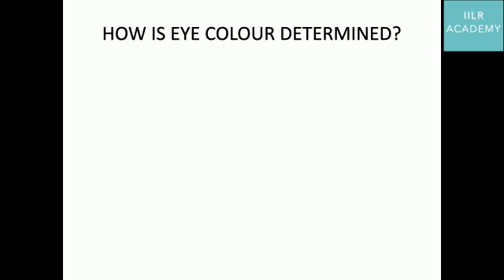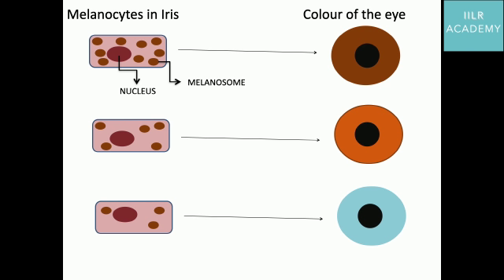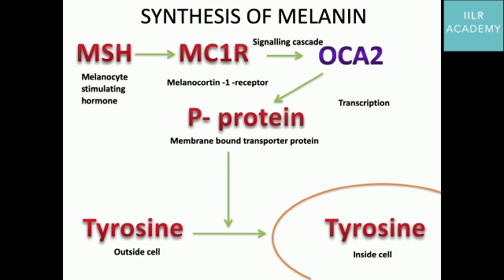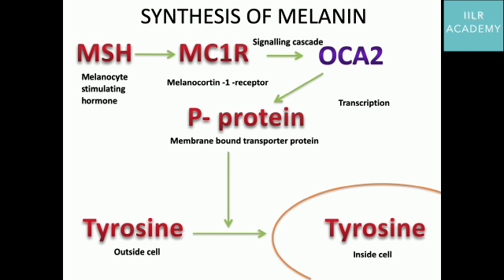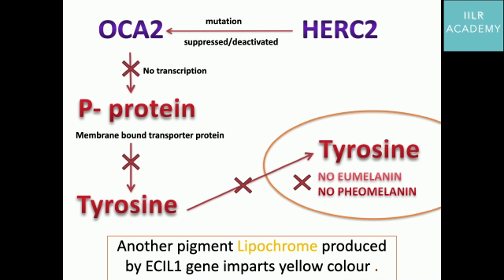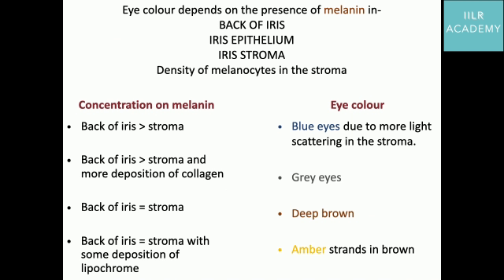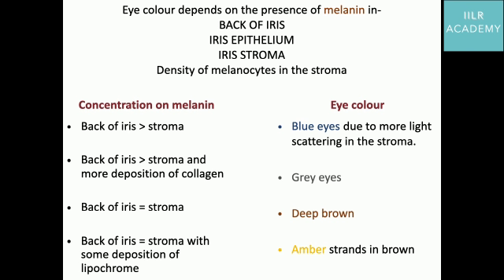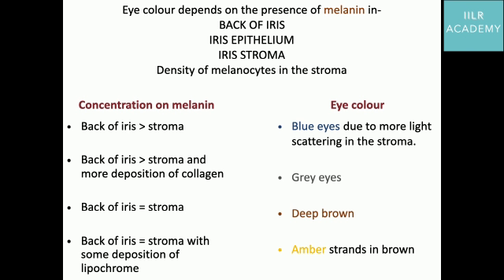Molecular mechanism of eye color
This video is in association with IILR academy.

A brief description of molecular basis of eye colour.
The genes responsible for it and steps in formation of the brown pigment melanin.